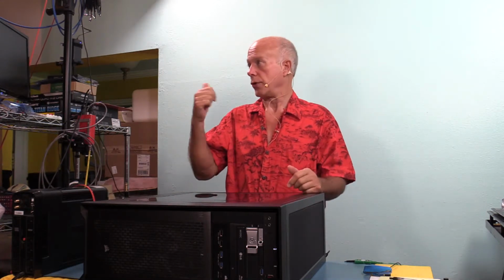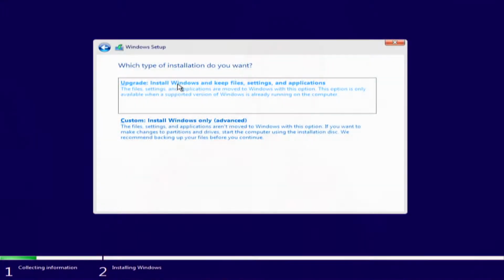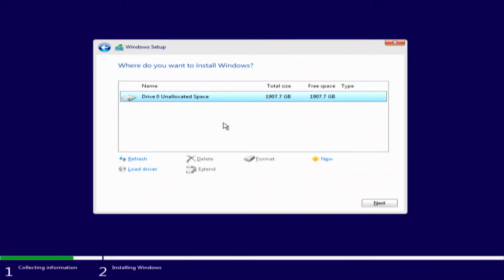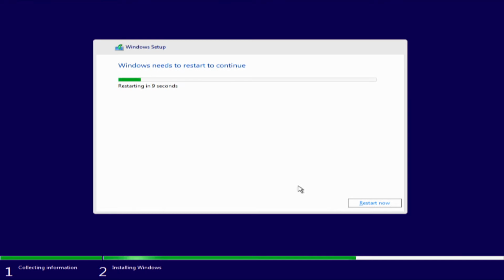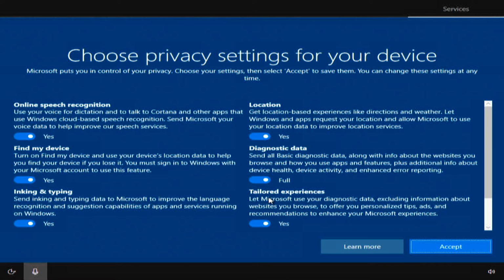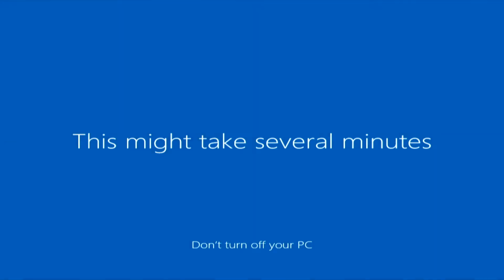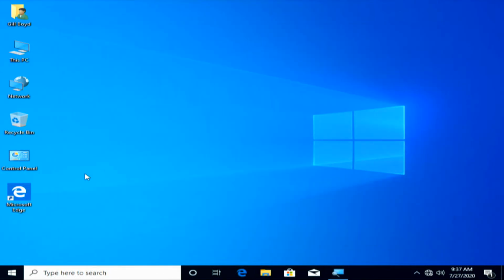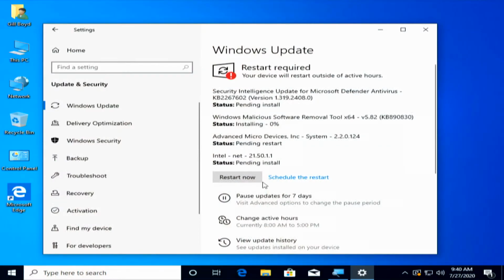How To Create a Windows 10 Installation Offline Account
In continuation of the previous Video, we're installing Windows 10. They we'll do 2 custom settings. 1.) Show Desktop Icons 2.) Change default Double click to Single click.

Then proceed on with Windows Updates by first plugging in the Network. Once the Network cable is recognized, we then can set, Allow the PC to be Discoverable on the Network.

We hope You find this Video helpful. These are items we discuss on a regular basis. And now we can refer to this Video for Windows 10 Installation from the Windows Media Creation tool.

Questions or Comments, chime in! Thumbs Up would be Appreciated!